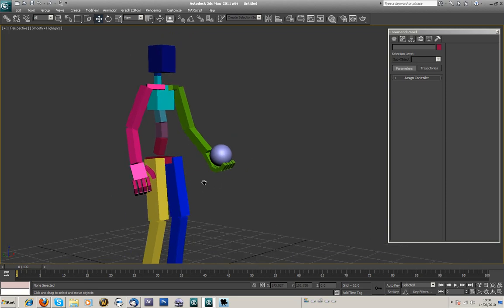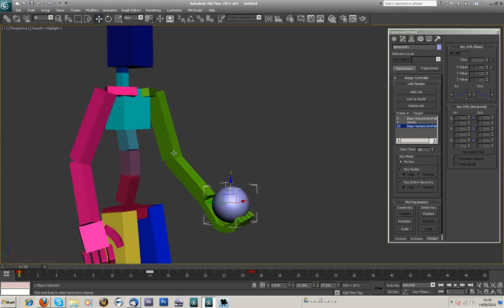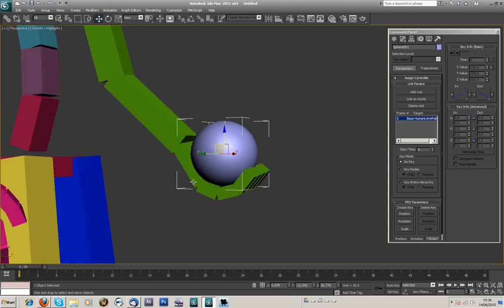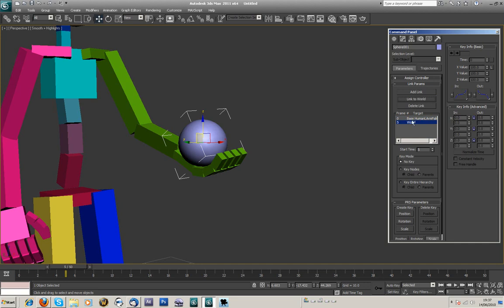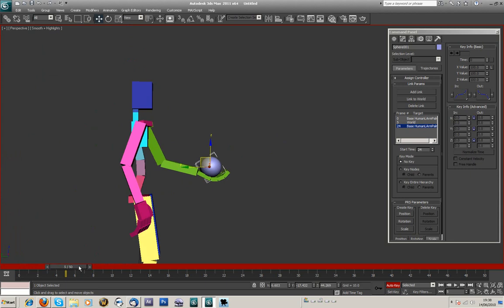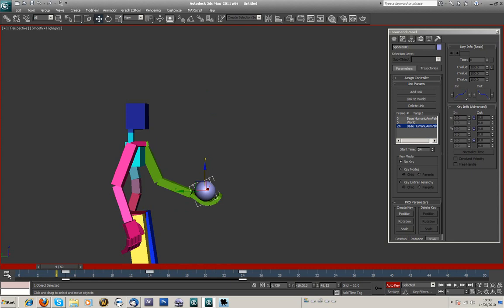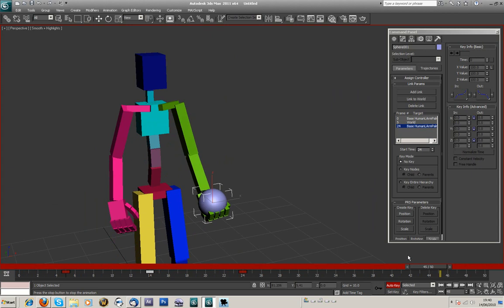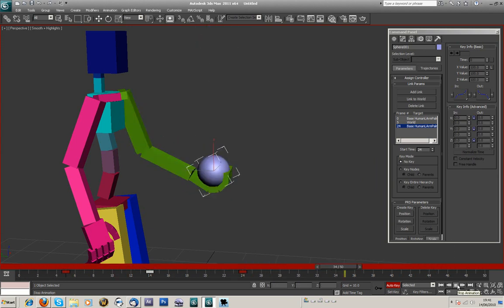Link Constraints 3D Studio MAX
Just a quick update on how im doing and what I'm up to and giving a quick tutorial on link constrains.